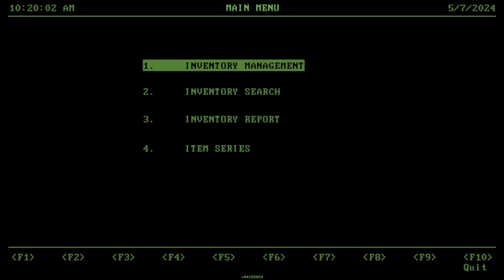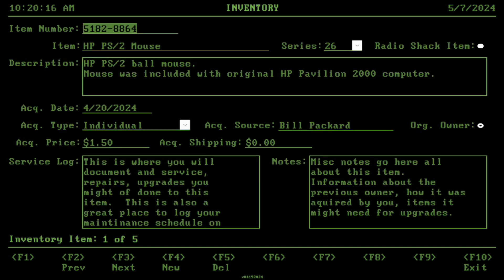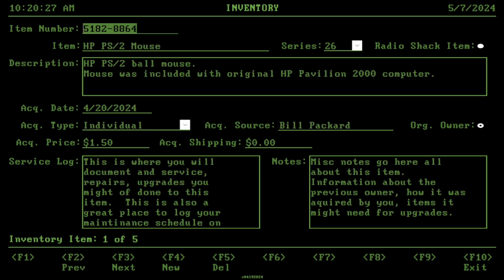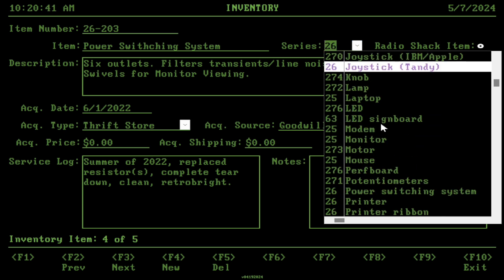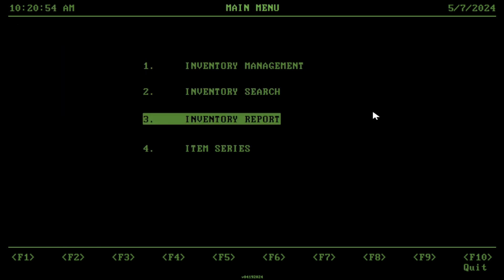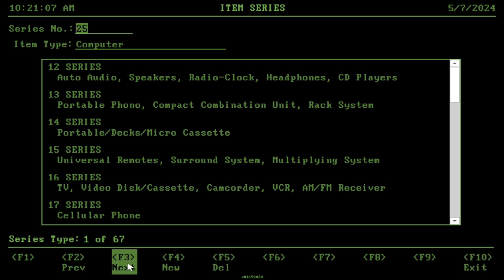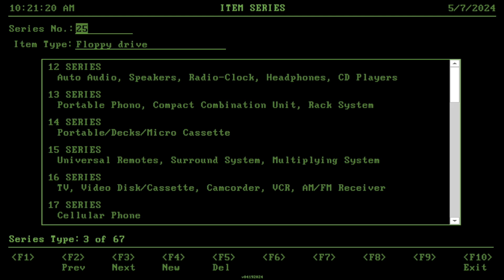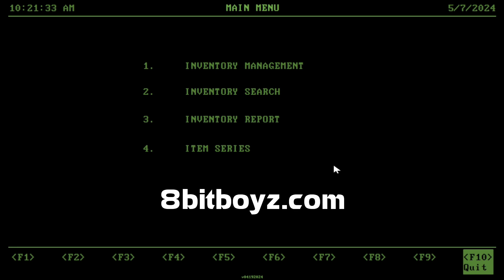My Retro Inventory Program has started!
A quick little preview of my Retro Inventory Program I have started on.  I wanted a program to inventory my collection yet wanted it to feel retro itself and what better I thought than the old Radio Shack POS that some of us used daily back in the day, as the inspiration for this.

"Can I get the last four of your phone number?" - Those who know, know!